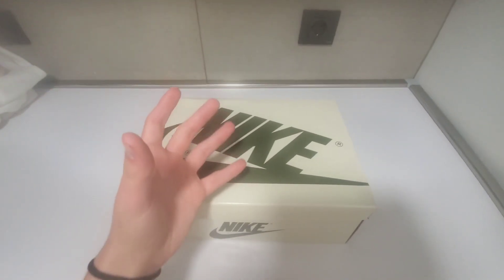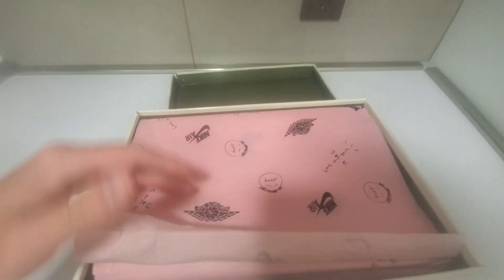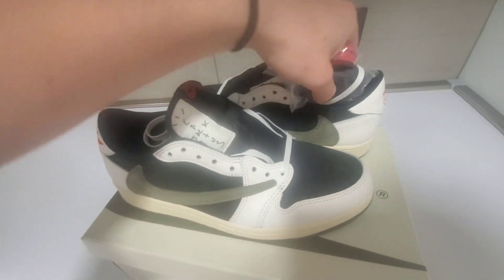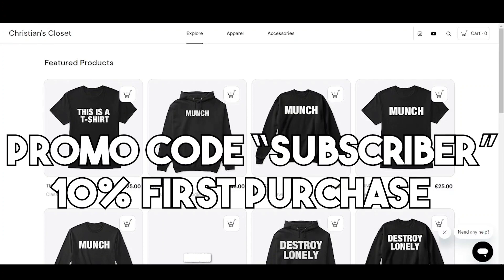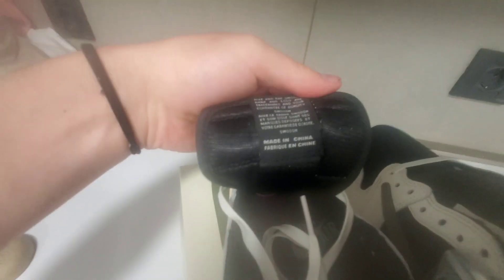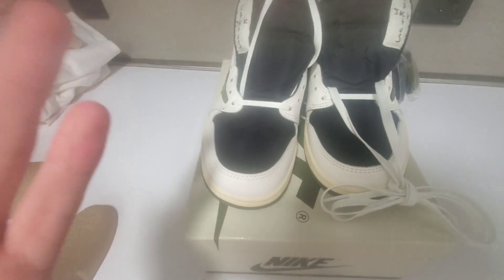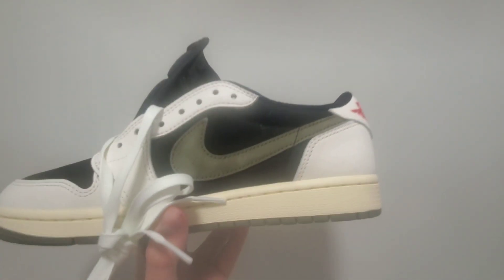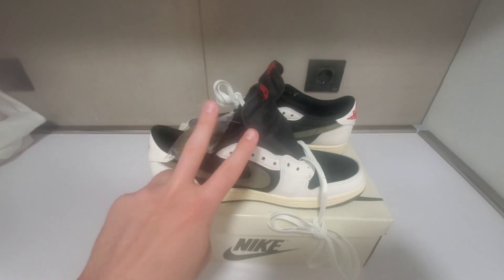Travis Scott 1 "Olive" Lows Review + Legit Check! (Sent by Keepskicks)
Use the Link here to be directed to the shop!

𝐎𝐟𝐟𝐢𝐜𝐢𝐚𝐥 𝐒𝐩𝐫𝐞𝐚𝐝𝐬𝐡𝐞𝐞𝐭! (name change not active)

Videos are for entertainment and educational purposes ONLY and do not promote the buying or selling of the items shown in ANY videos on this channel!